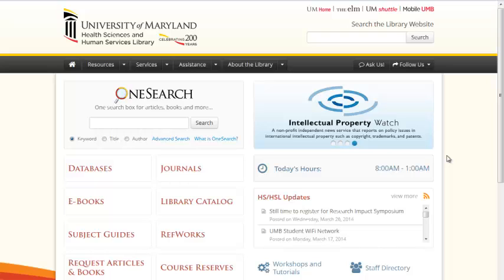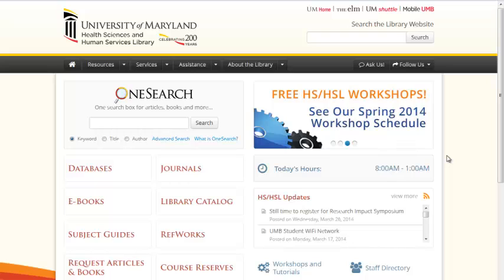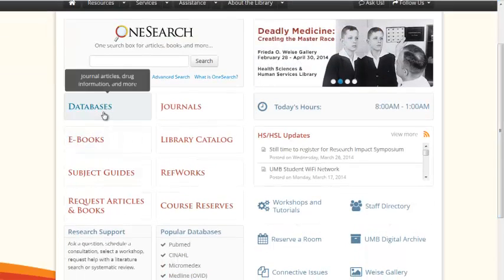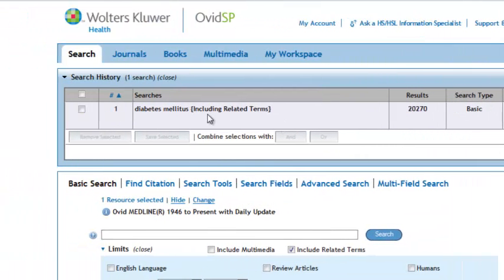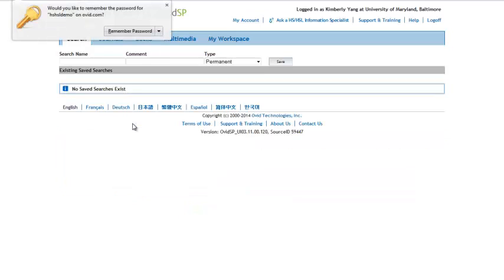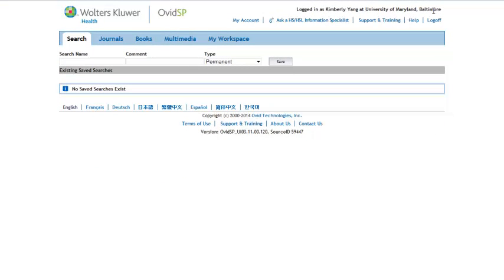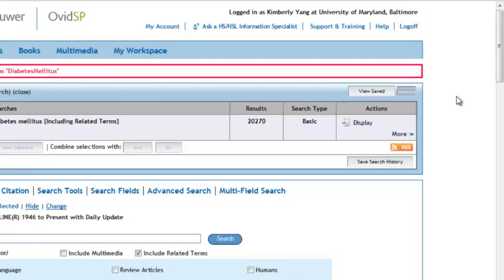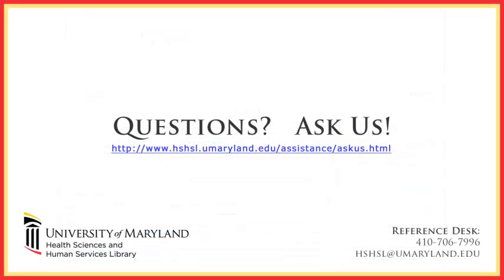OVID: Creating a Saved Search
Save your search in Ovid databases.